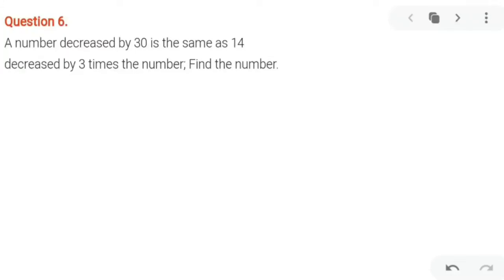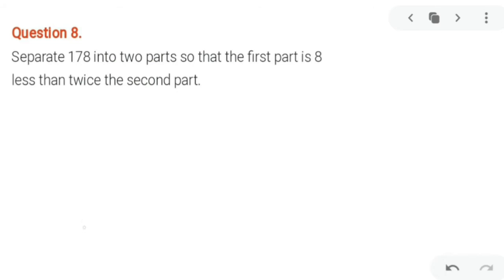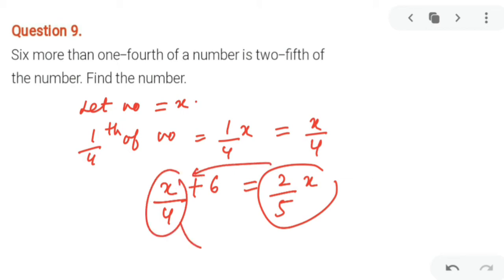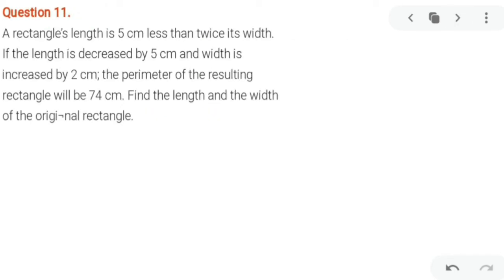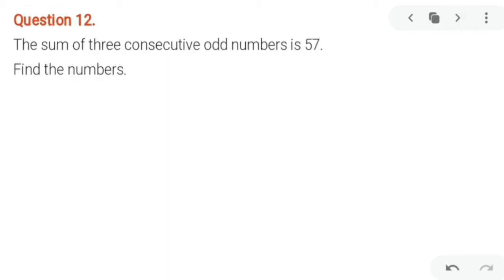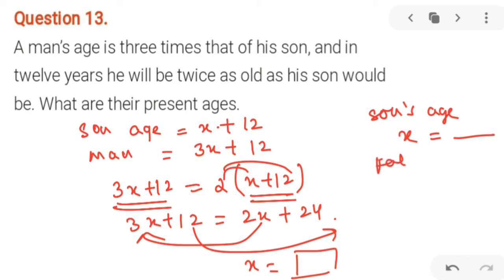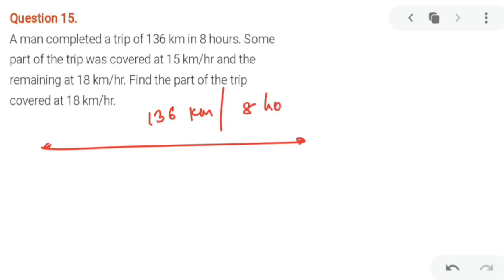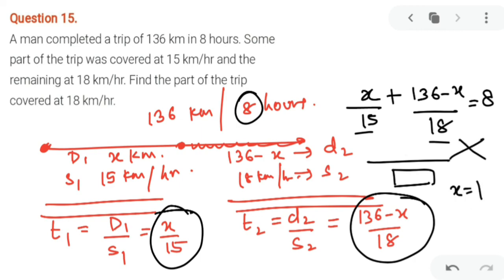Math Grade 8 chap 14 linear equation EX 14 B Q6 to Q15..(selina)